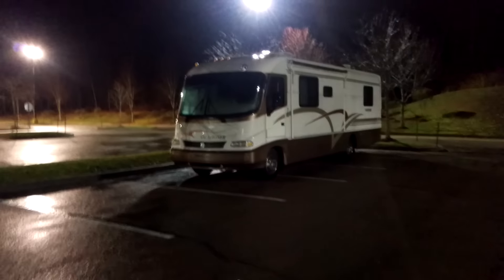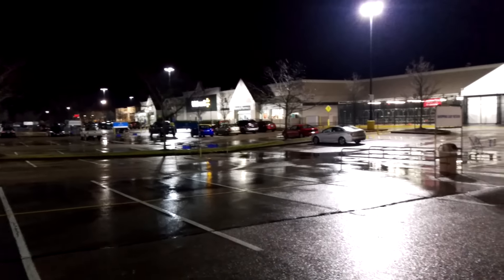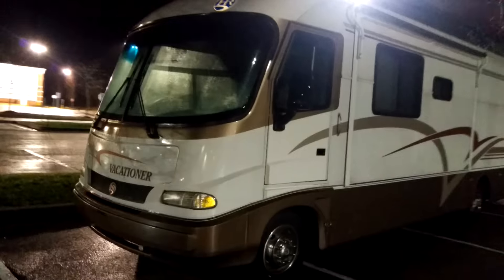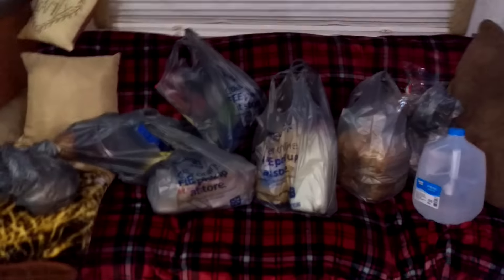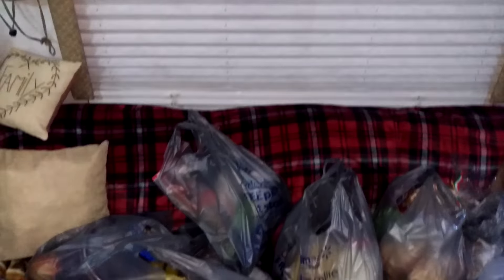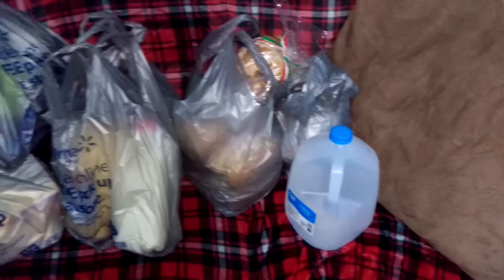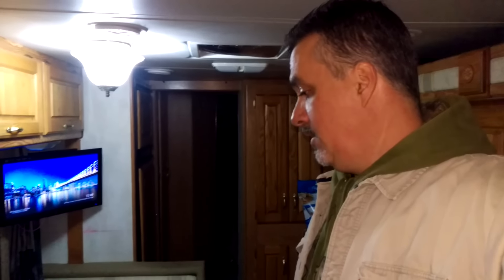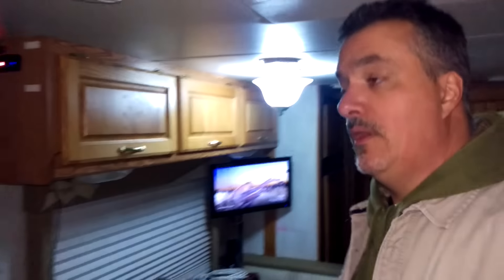Tribe Here Is Your Walmart Camping Video :)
Walmart camping/living is all the rage these days LOL.